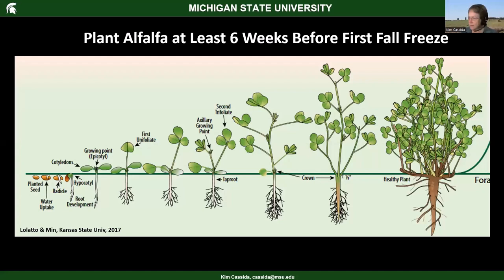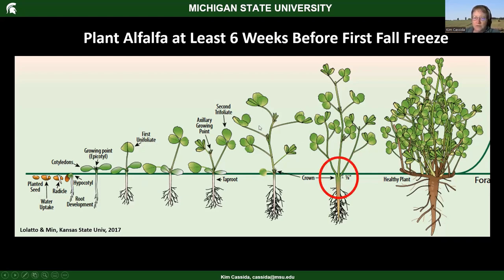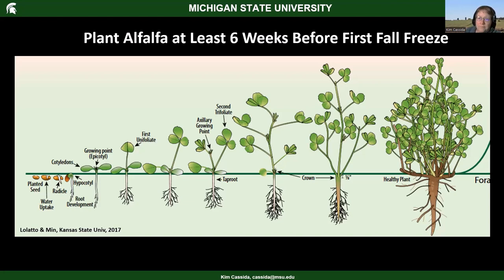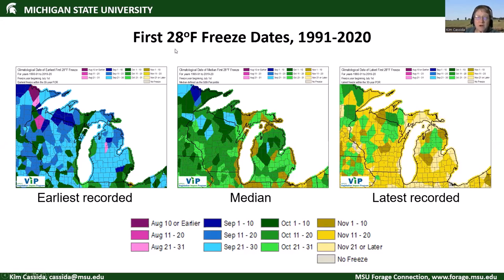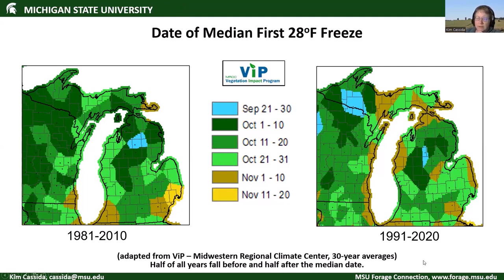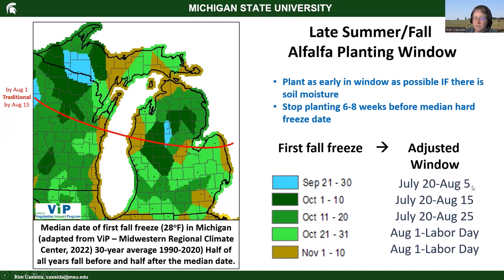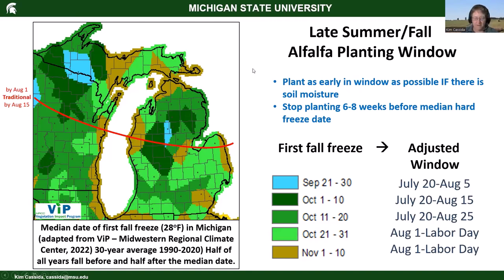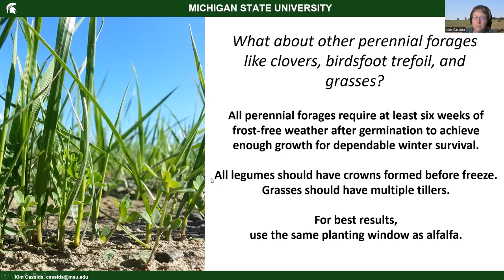Field Crops Virtual Breakfast: Alfalfa Planting Recommendations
MSU Extension Forages Specialist Kim Cassida shares alfalfa planting recommendations on the August 4, 2022, MSU Extension Field Crops Virtual Breakfast.